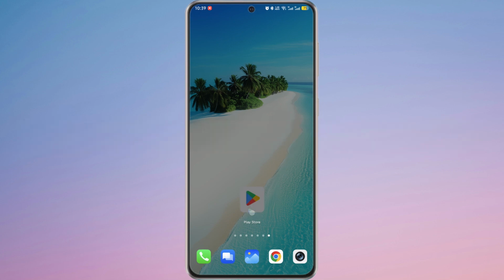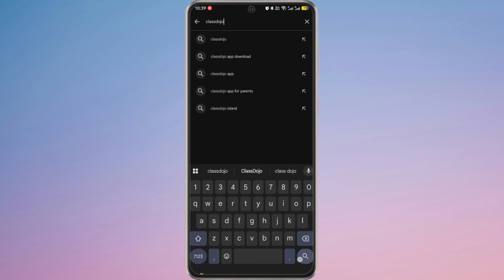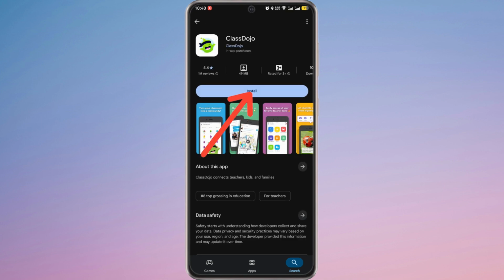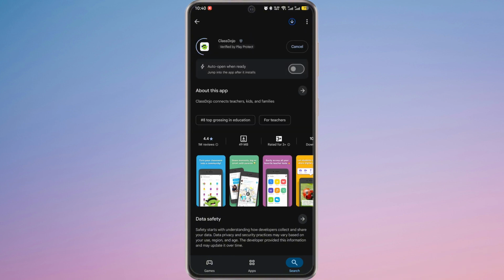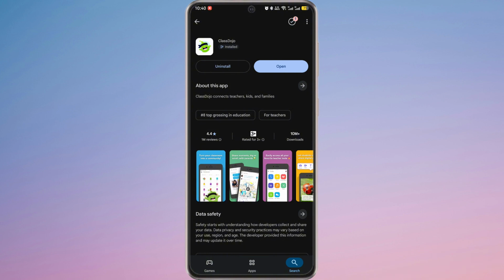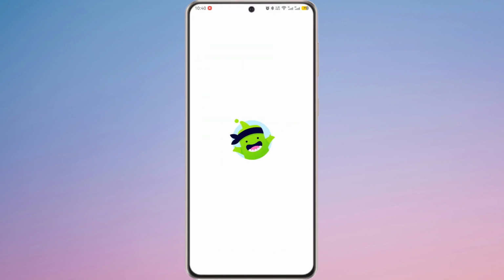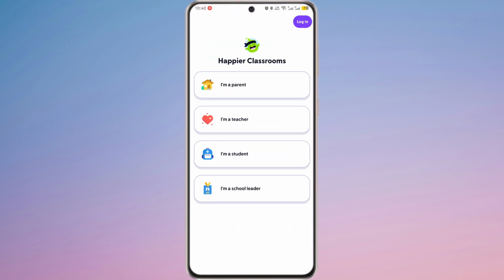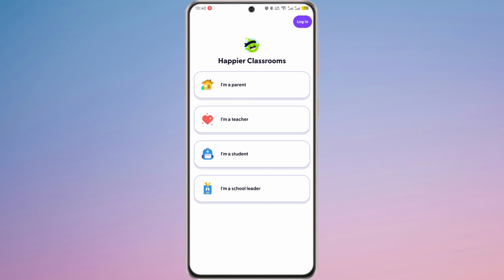How to Download and Install ClassDojo App 2025?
Want to start using ClassDojo quickly and easily? In this step-by-step tutorial, we’ll show you how to download and install the ClassDojo app from the Play Store. This guide is perfect for students, teachers, and parents who want to join classrooms, track student progress, or communicate with teachers using ClassDojo. We’ll walk you through the full installation process, account setup, and basic tips to get started with the app.

Whether you are new to ClassDojo or need a refresher, this video makes it simple to get started in just a few minutes. Follow along to learn how to access ClassDojo features, join classes, and explore the app’s tools effectively.